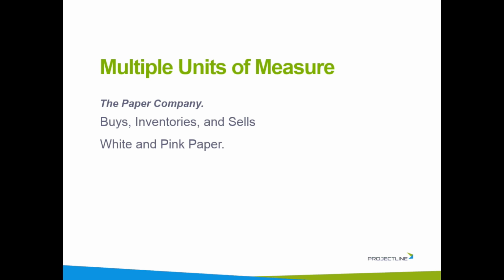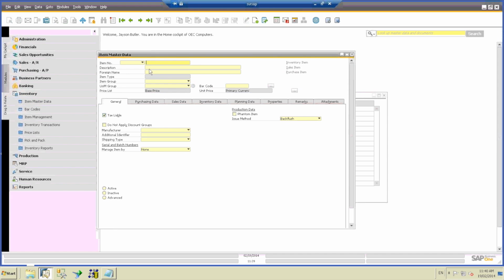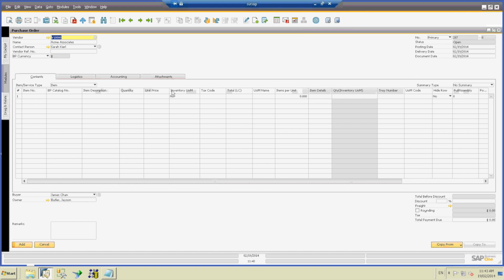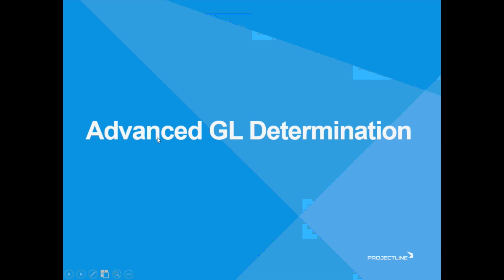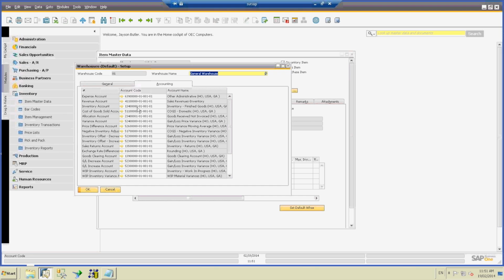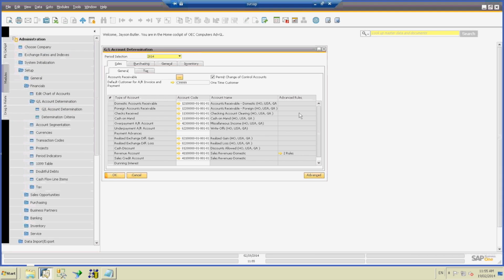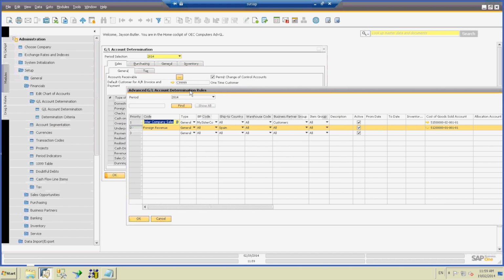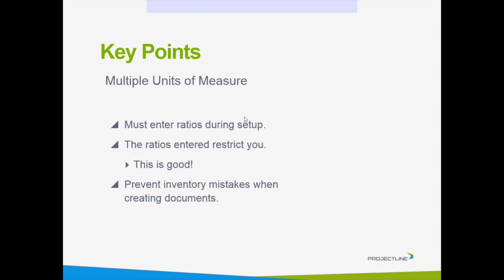SAP Business One Advanced GL Account Determination & Multiple Units of Measure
In this SAP Business One webinar you'll learn:

- How to setup and use multiple units of measure.
- The differences between traditional and advanced GL account determination.
- How to configure your chart of accounts using advanced GL account determination features.